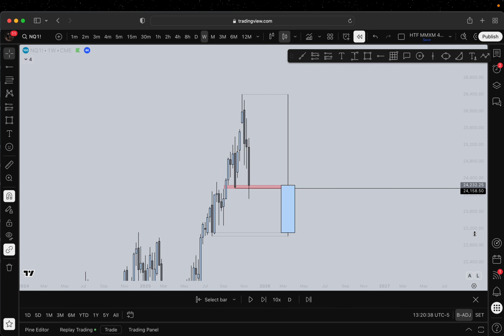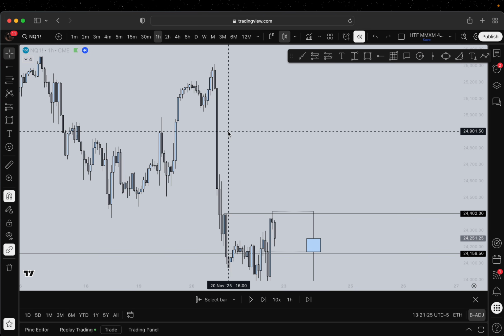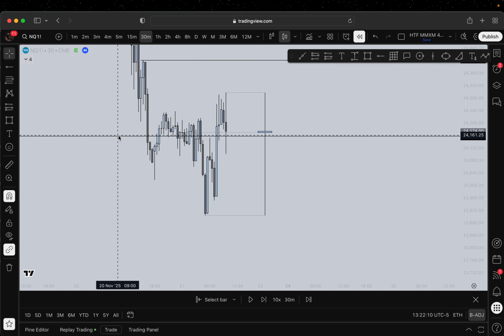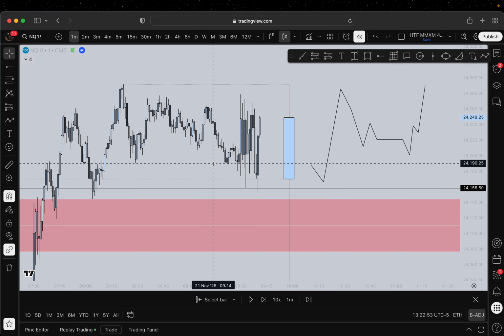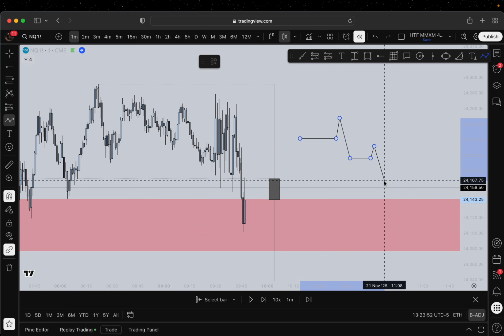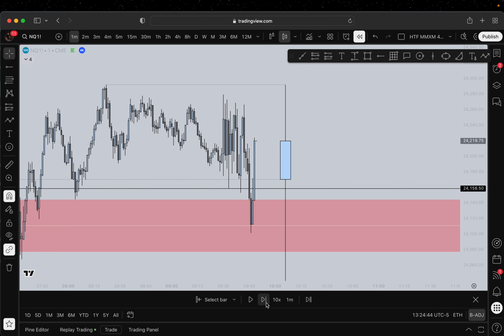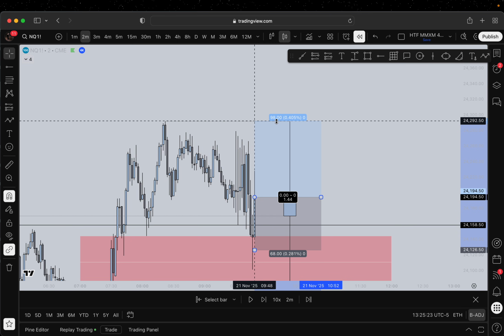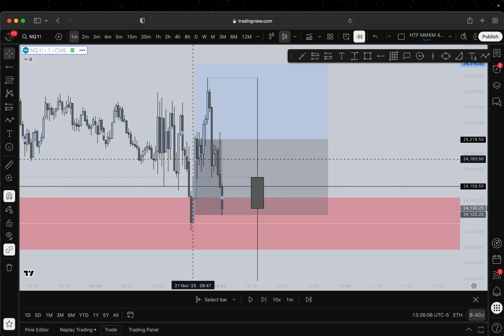BNQ IFVG A+ Model Trade Recap(10k+ payout requested)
CODE BNQ w/ Alpha Futures